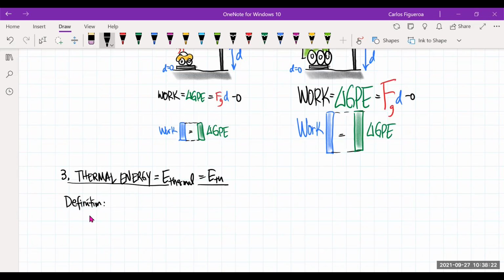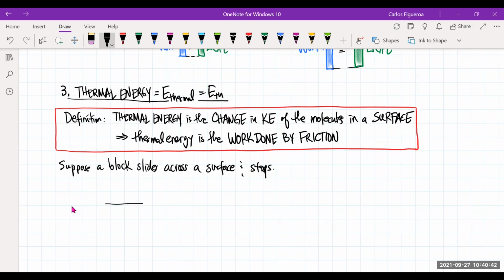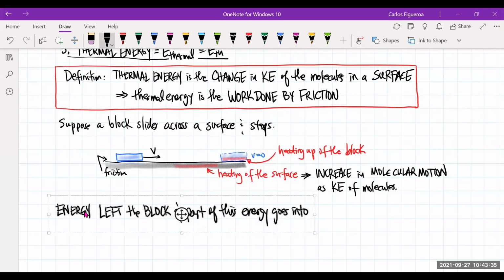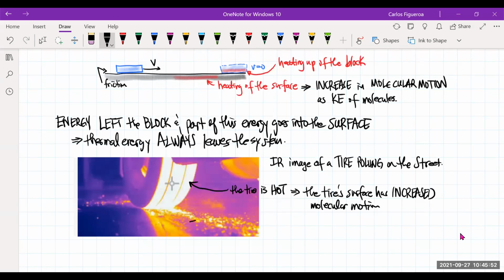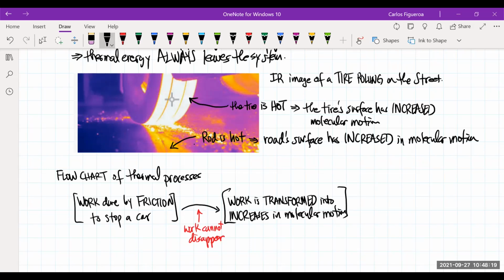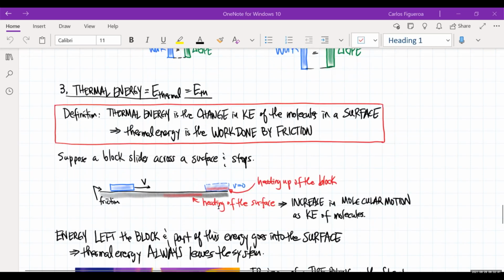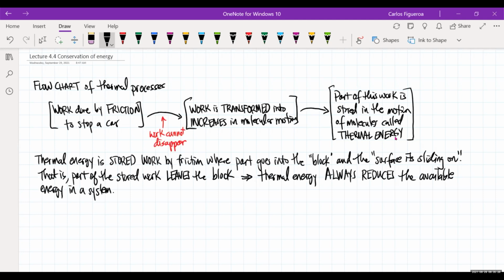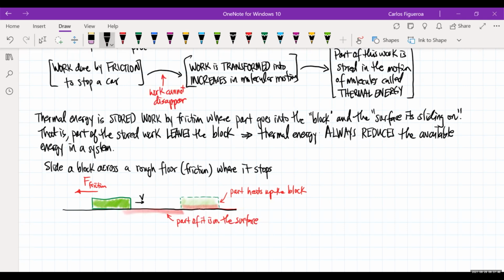Phys 10 Lecture 4.12: The change in thermal energy